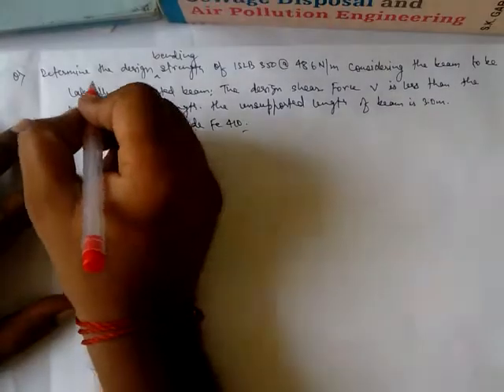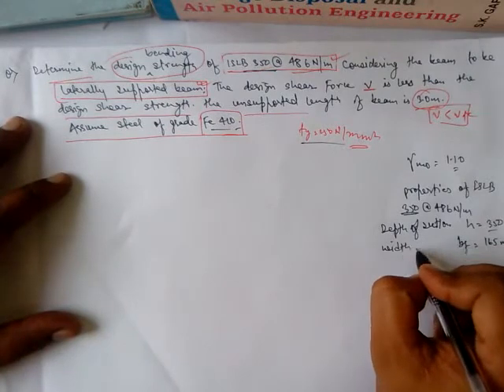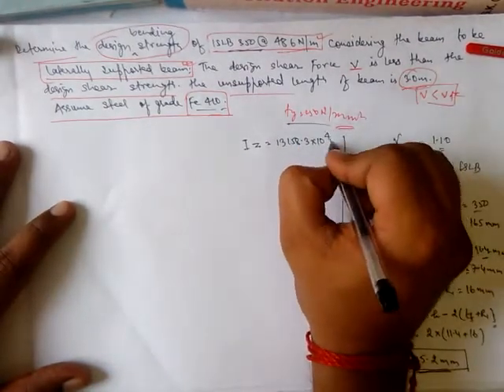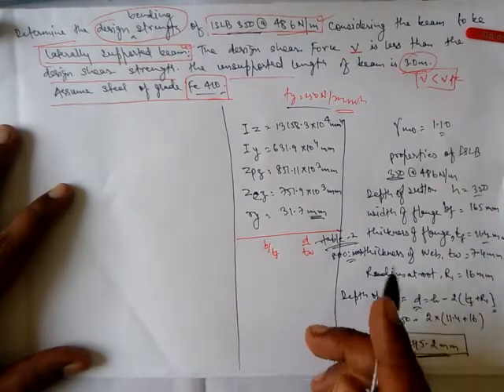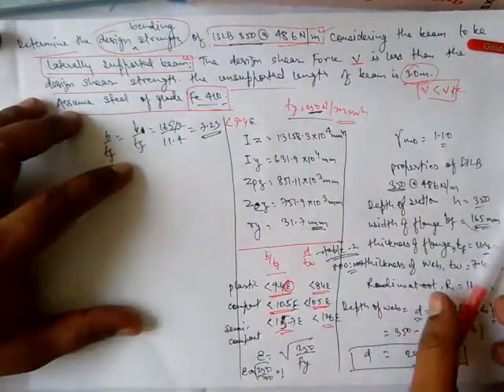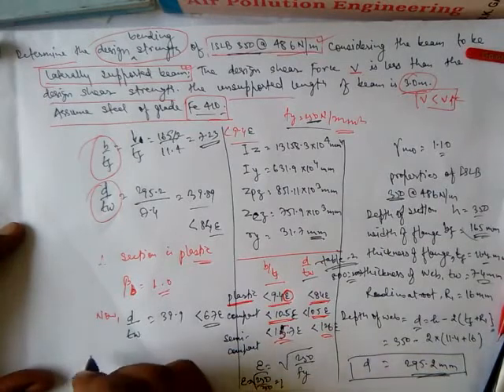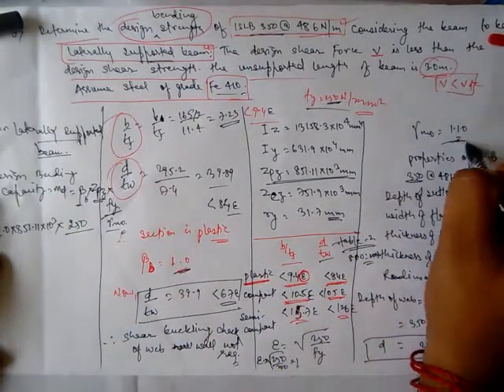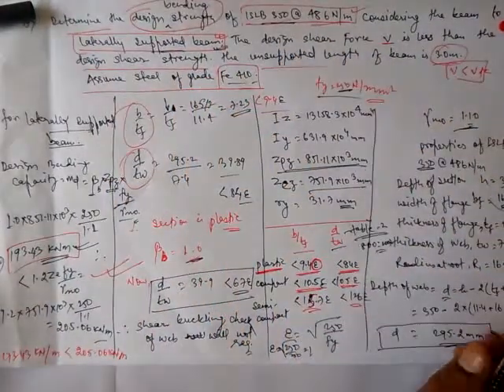DESIGN OF STEEL STRUCTURE - LECTURE 50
NUMERICAL PROBLEM ON DESIGN OF BEAM